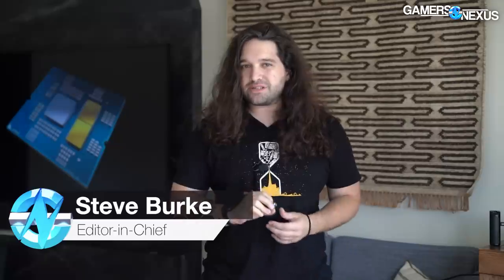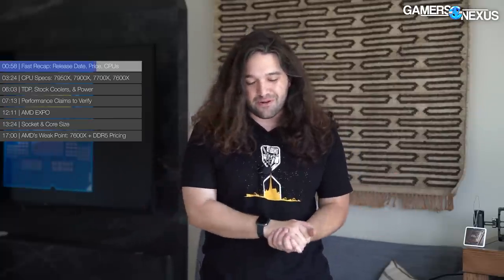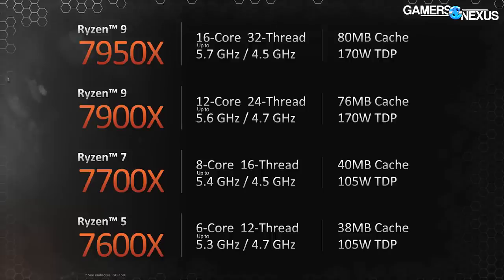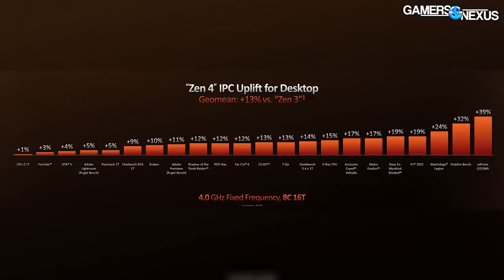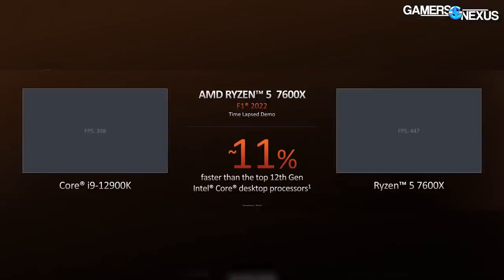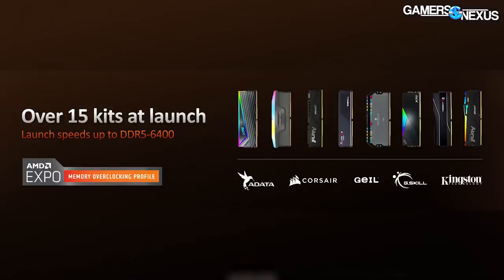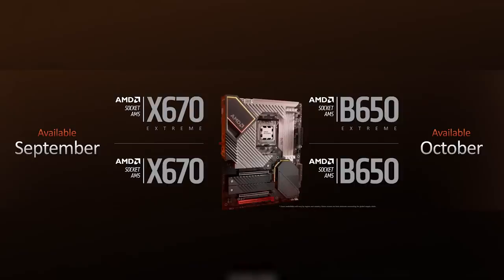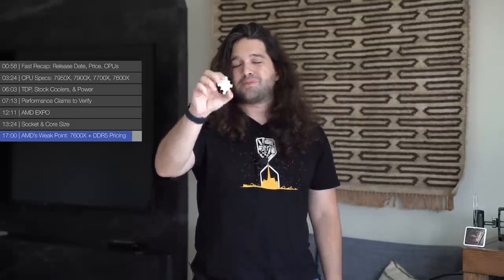AMD Ryzen 7950X, 7900X, 7700X, & 7600X Specs, Price, Release Date, & Zen 4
AMD just announced its Ryzen 9 7950X, Ryzen 9 7900X, R7 7700X, and R5 7600X CPU specs, prices, release dates, and gave some details about its Zen 4 architecture. The company's new AM5 motherboards with X670, X670E, and eventual B-series chipsets will be launching alongside the Ryzen 7000 CPUs on September 27, 2022.

UNTIL 9/17/22, we are giving 10% of ALL GN STORE REVENUE to Cat Angels, a no-kill cat shelter local to us that we support and have visited. They will use the donations for taking care of shelter cats and for adoptions. Grab a 4-Pack of GN Coasters, a Modmat, or a toolkit here!

This puts AMD into direct competition with Intel's 12th Gen Alder Lake CPUs and its upcoming 13 series CPUs, like the 13900K. Benchmarks of the AMD R9 7950X, R9 7900X, R7 7700X, and R5 7600X will come soon, closer to launch, when we'll have our reviews of the new AMD Zen 4 CPUs. As for pricing, the range starts at $300 and goes up to $700; motherboards are cited to start at $125 for B650. We think AMD's biggest weak spot here will be its low-end 7600X, which will mostly run into value proposition challenges with AM5 motherboards and DDR5 RAM, as it doesn't support DDR4 as a cheaper option. We'll have additional videos soon about AMD Ryzen 7000 overclocking, architecture, and more.

FIELD REPORT ETHICS

When GamersNexus travels for show coverage, company coverage, or industry events, GamersNexus pays for all its own flights, hotels, meals, cars, and other trip-related expenses.

TIMESTAMPS

00:00 - AMD Announces Ryzen 7000 CPUs
00:58 - Fast Recap: Release Date, Price, CPUs
03:24 - CPU Specs: 7950X, 7900X, 7700X, 7600X
06:03 - TDP, Stock Coolers, & Power
07:13 - Performance Claims to Verify
12:11 - AMD EXPO
13:24 - Socket & Core Size
17:00 - AMD’s Weak Point: 7600X + DDR5 Pricing

Video, Editing: Andrew Coleman